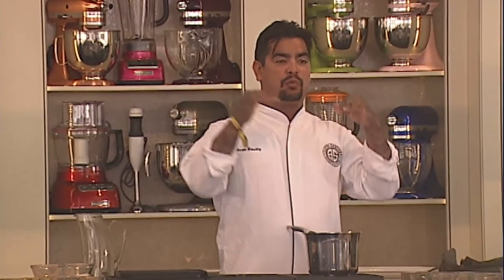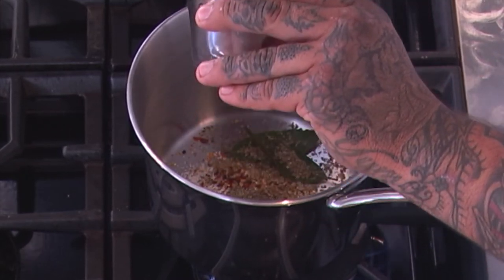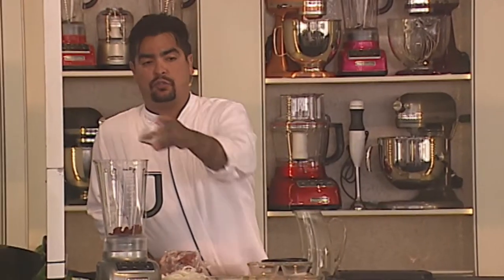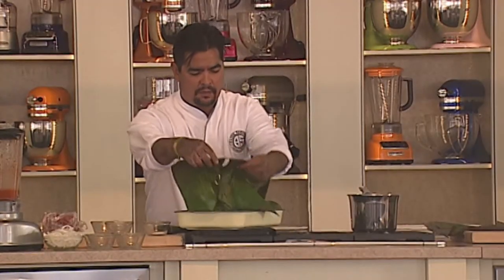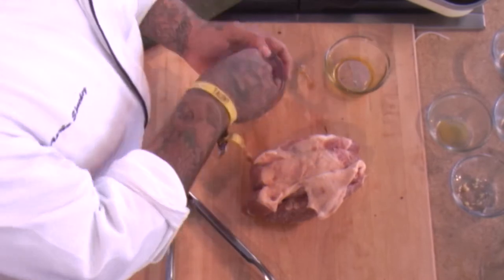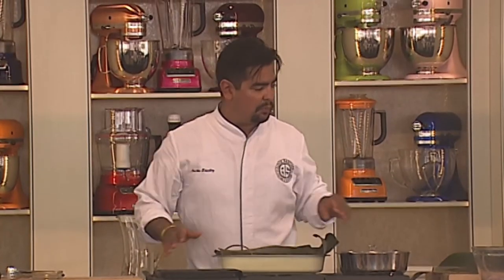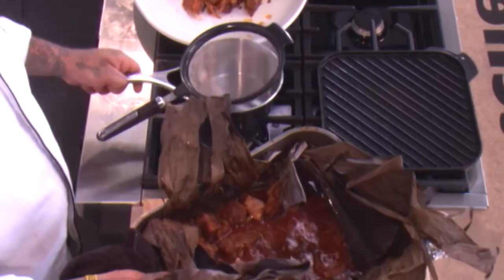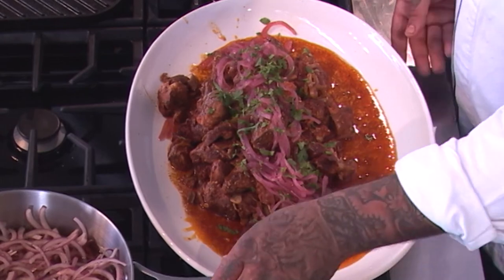Aarón Sánchez Demo - "Cochinita Pibil"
Aarón Sánchez's demo recap from last year's Music City Food + Wine Festival. We're excited to have him back for 2014!